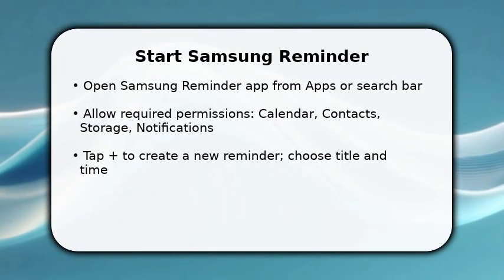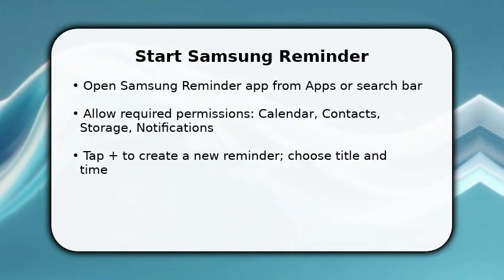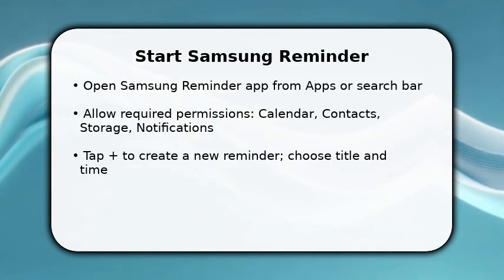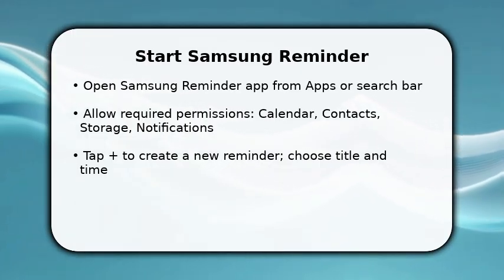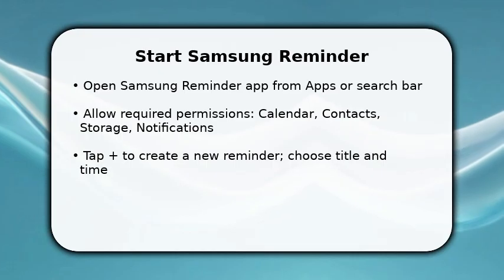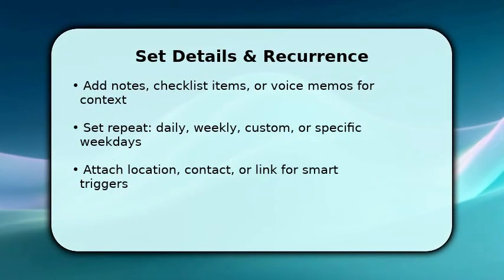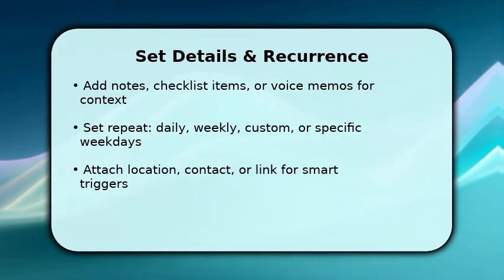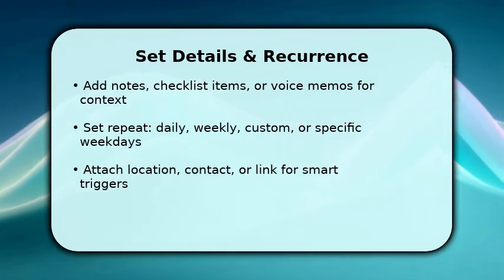How to Use Samsung Reminder - Easy Guide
Discover the simplicity of using Samsung Reminder on your device. This video provides a step-bythy guide to setting up and managing reminders, ensuring you never miss an important event or task again.